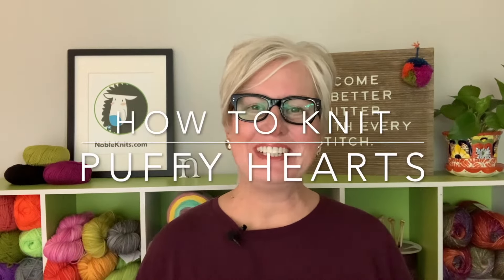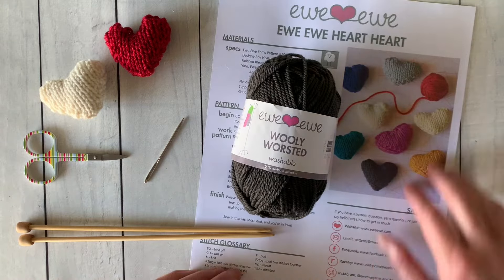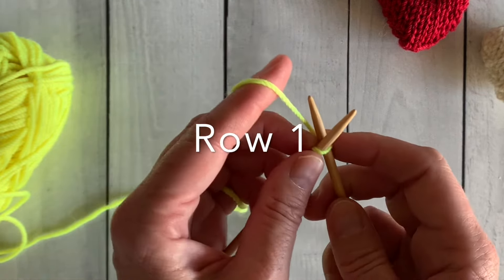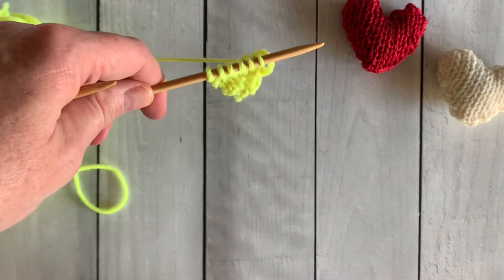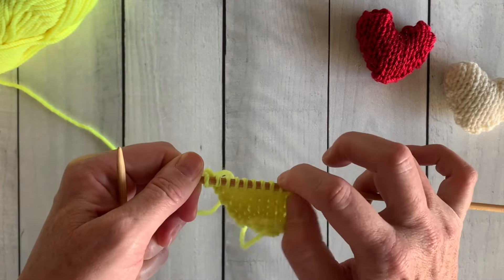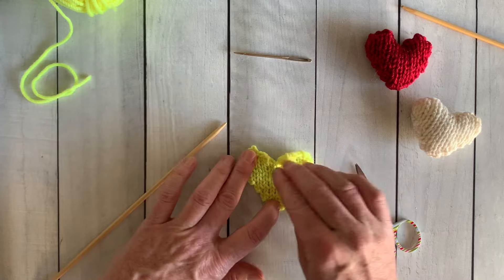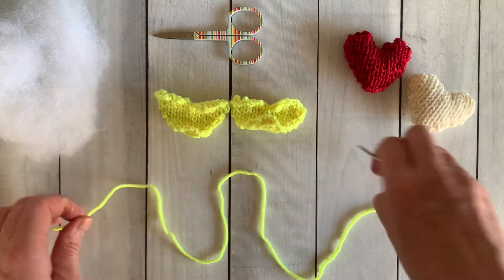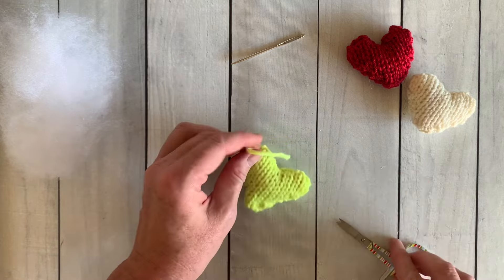How to KNIT a TINY PUFFY HEART | Easy Beginner Knitting Pattern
How do you knit hearts? These adorable tiny hearts are knitted flat on straight knitting needles. They are an EASY BEGINNER project anyone can knit. Great gift or decoration for Valentine's Day or anytime you want to show some love.

Size US 6 straight knitting needles
Finishing needle